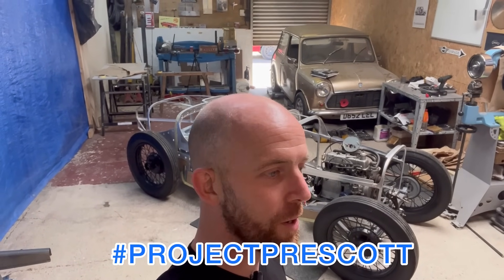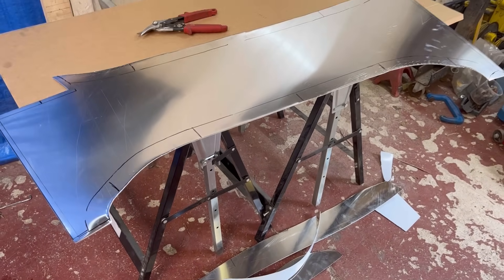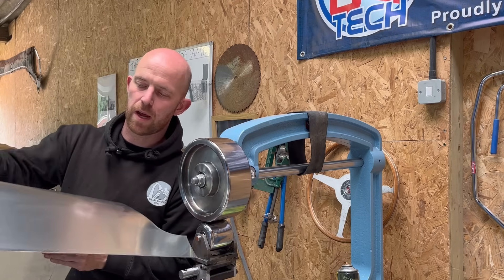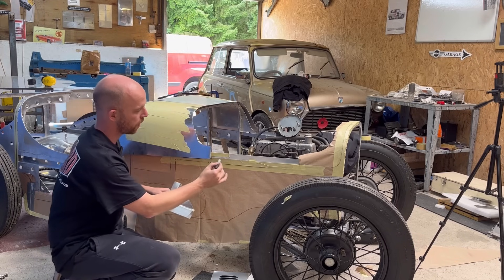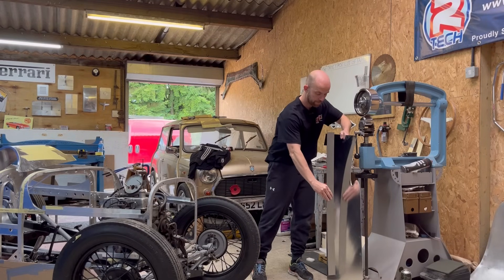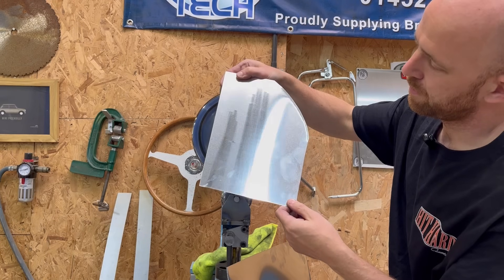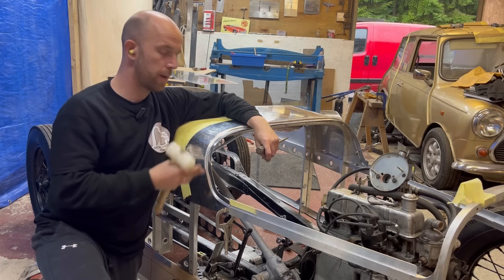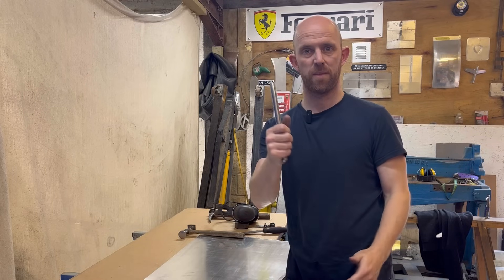Austin 7 special- part 9 - starting the aluminium bodywork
Welcome to episode 9 of my Austin 7 special project.

Thank you 🙌 everything raised will go towards the paint job on the Austin. You will also get a mention in the next video and also have a chance to hopefully win some prizes 👨‍🏭

In this episode I start the bodywork and explain the processes behind it all. As the project develops I’ll got into more detail.

Thanks to Rory and James for giving me a hand and also joe for the sticker swap!